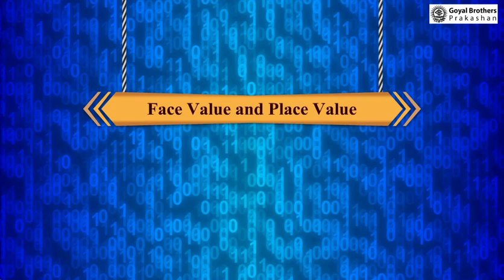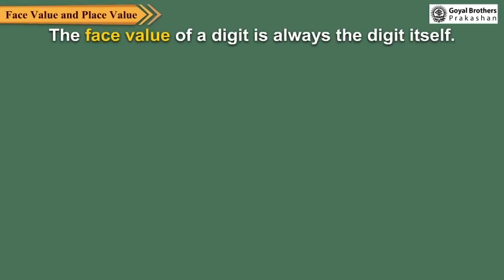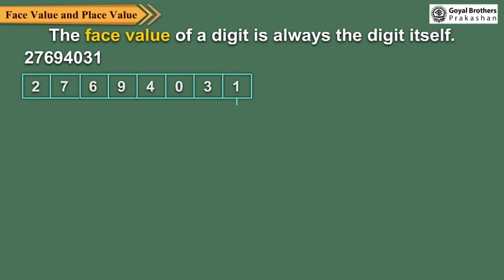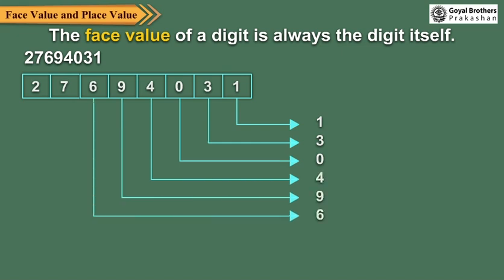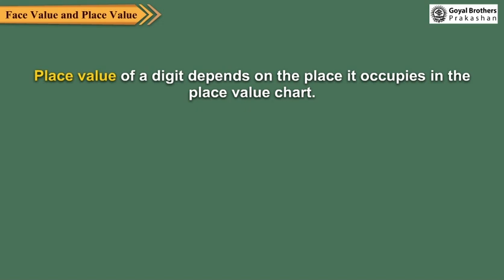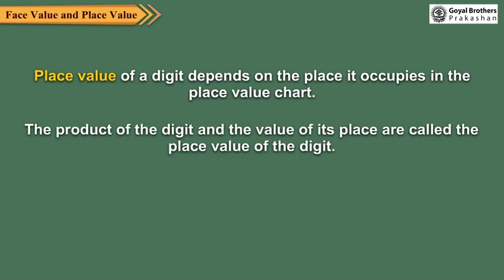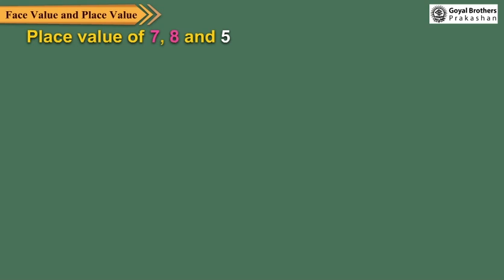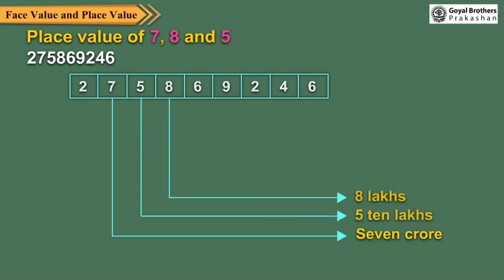Place Value & Face Value | Class 5 | Illustrative Series | Goyal Brothers Prakashan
Topic - Place Value & Face Value | Class 5 | Illustrative Series)

About Series:
Illustrative Series

Features
1. Chapters aligned as per NCF 2023 goals.
2. Chapters designed as per Panchpadi learning steps.
3. Include activities based on Pramanas, Panchkoshas, and NEP 2020.